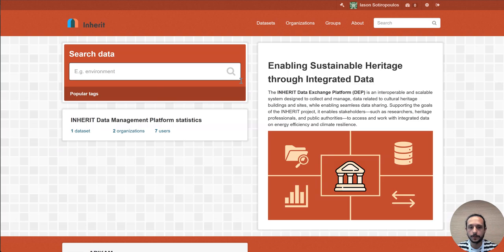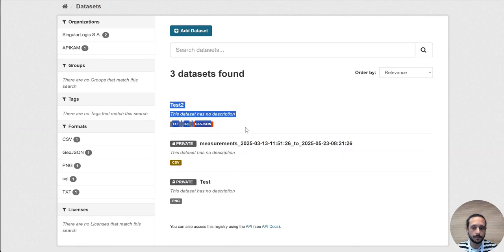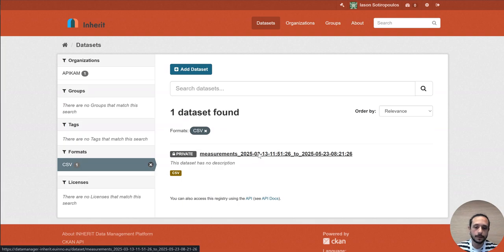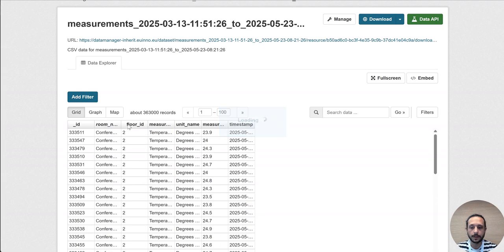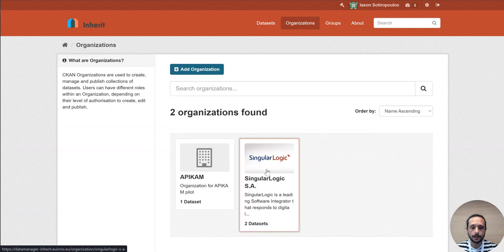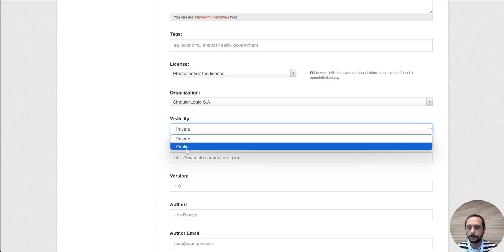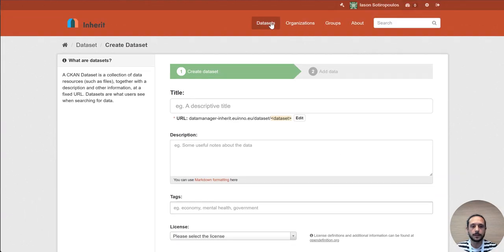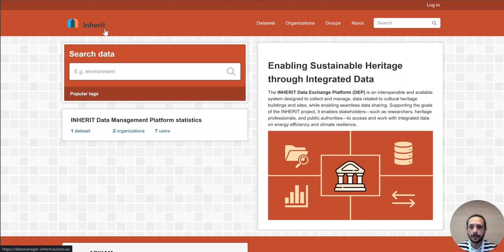Data exchange platform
Within the INHERIT project, SingularLogic is developing and testing the Data Exchange Platform: a centralised space to upload, manage, and share datasets across the project ecosystem.
Designed for the cultural heritage (CH) built environment and compliant with European Data Spaces, it provides a secure, modular, and scalable framework for handling both real-time and long-term data from diverse sources.